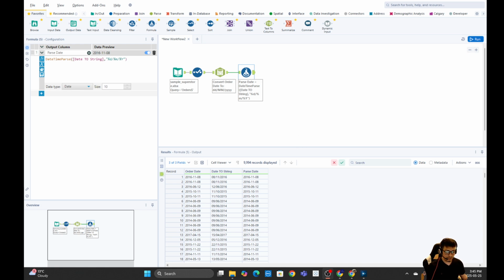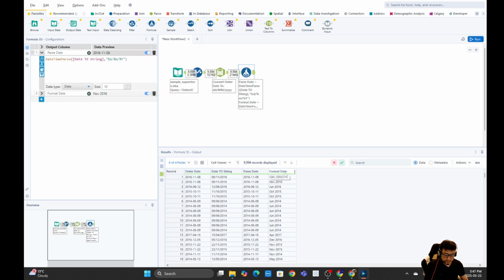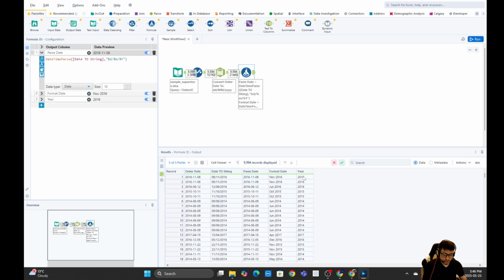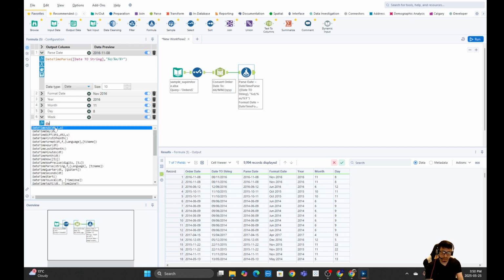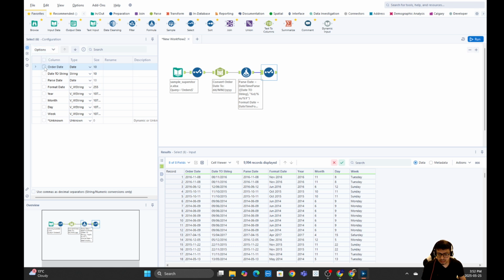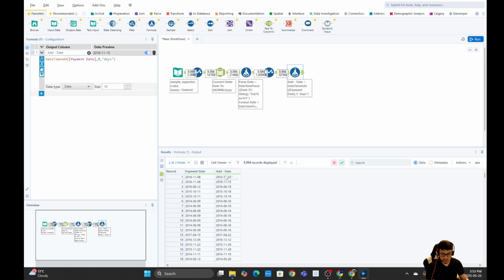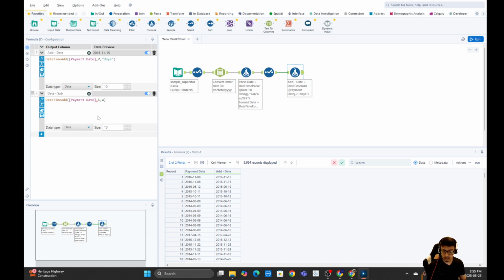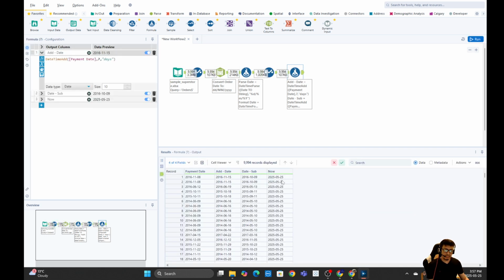Alteryx Designer Video Lesson 11 📆 Mastering Date and Time Functions in Alteryx | Part 2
In this tutorial, Chetan Kumar walks you through how to work with Date and Time functions in Alteryx, a critical part of data preparation, reporting, and automation workflows. Whether you're filtering recent data, calculating age or duration, or building dynamic date logic, this video will give you the knowledge and techniques to handle time-based data with confidence.

✔️ Understanding Alteryx’s default Date and DateTime formats
✔️ How to parse dates from different formats using DateTimeParse()
✔️ Formatting date output with DateTimeFormat()
✔️ Extracting date components: year, month, weekday, etc.
✔️ Adding or subtracting days, months, and years using DateTimeAdd()
✔️ Getting the current date with DateTimeNow()
✔️ Building dynamic fields like fiscal quarters and aging buckets
✔️ Best practices to avoid errors and ensure consistency

This tutorial is ideal for:
Finance and Operations Teams
Alteryx Beginners and Intermediate Users
Anyone automating reports or dashboards involving date fields

This video also includes real-world use cases like:
Filtering the last 30/60/90 days of data
Creating “Q1 2024” style custom fields
Calculating customer or employee tenure
Generating file names or time-based conditions dynamically

💬 Have a question or need help with a specific use case?